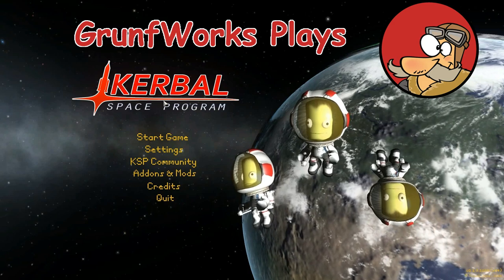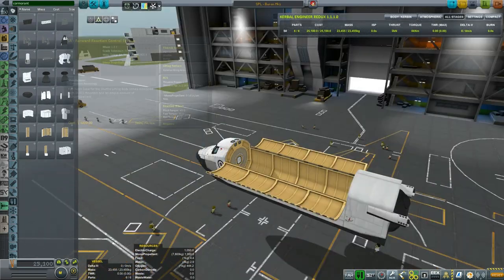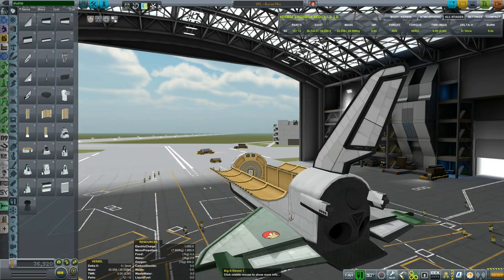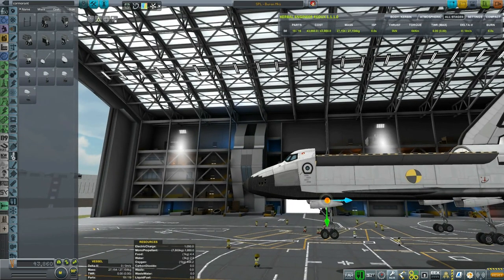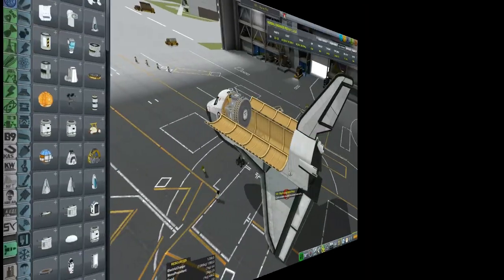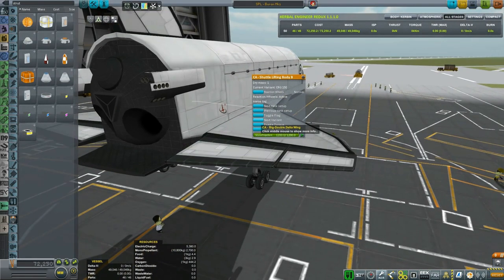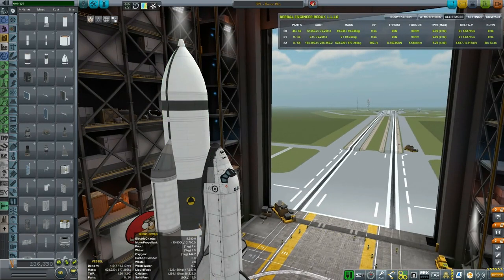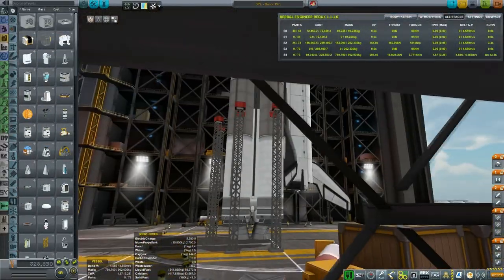Kerbal Engineering - Building Buran with Energia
In one of my previous videos of Kerbal Space Program, I have shown off a Buran Orbiter. After some requests, here is a video on how to build it yourself.

Mods used:
Cormorant Aeronology - Orbiter: